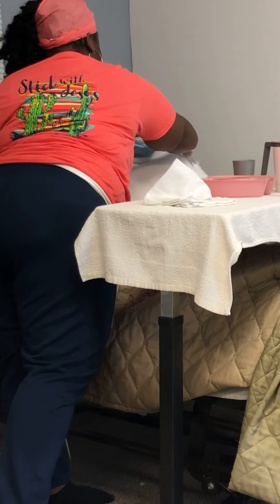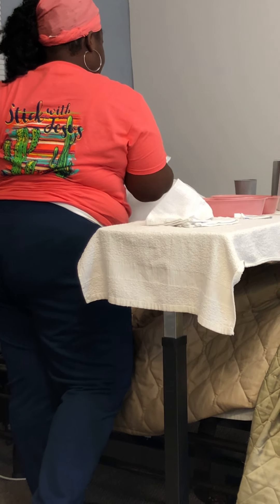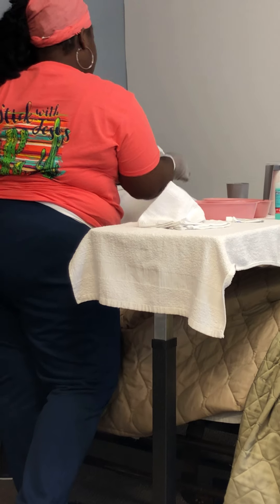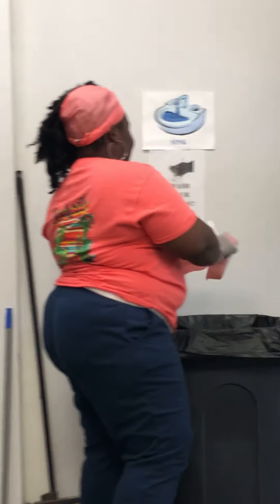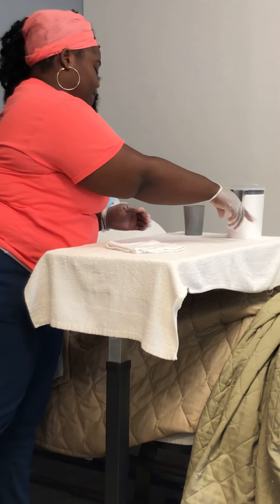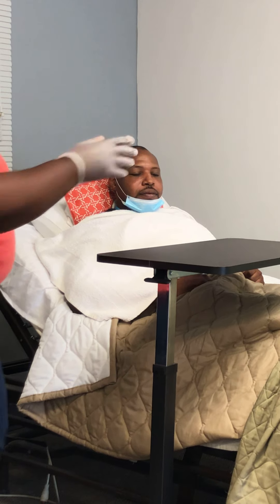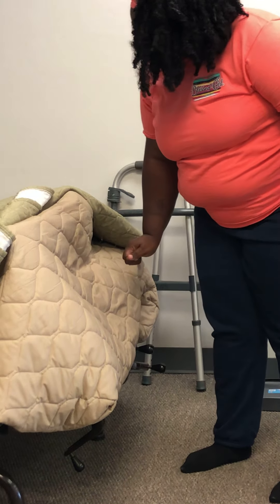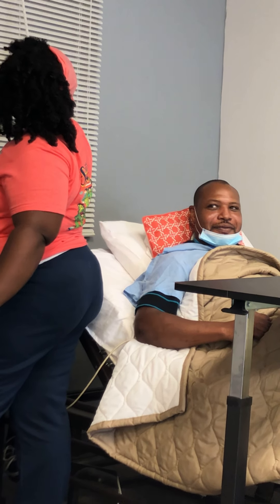Practicing pro metrics oral care.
Resident must be in bed. 🛌🥱